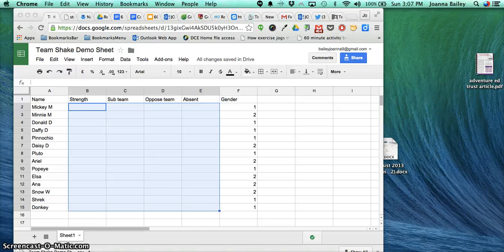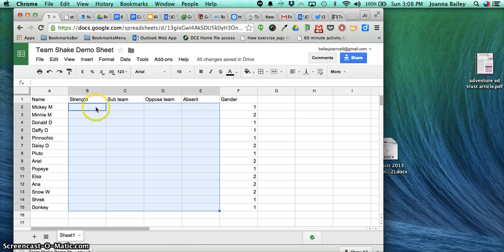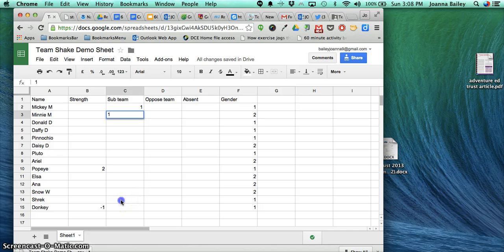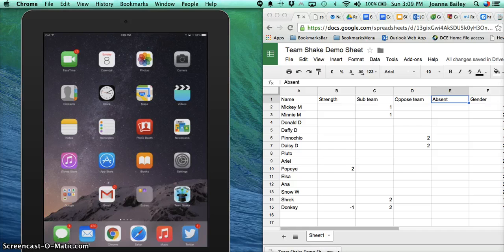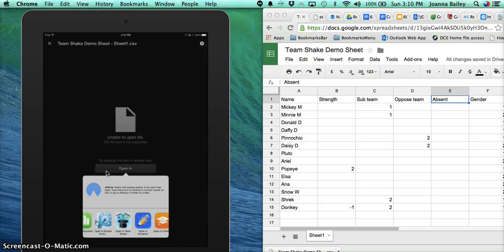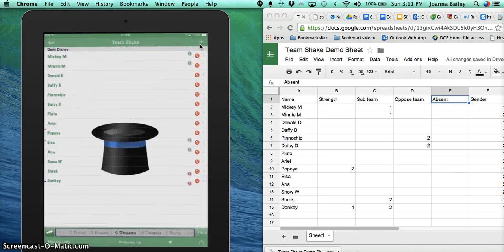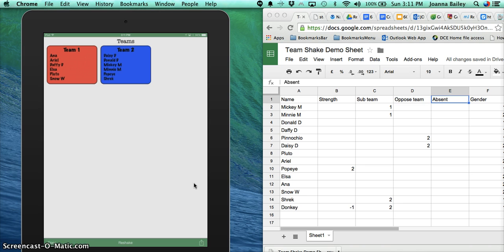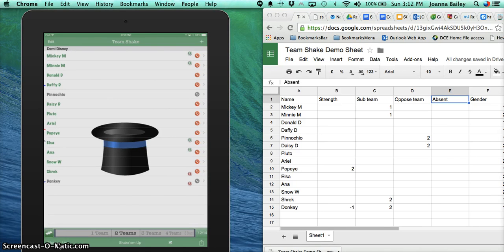Team Shake Demo Video 1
Demo of Team Shake showing how to import class lists from a .csv file into the app